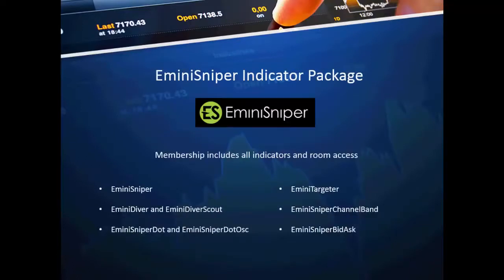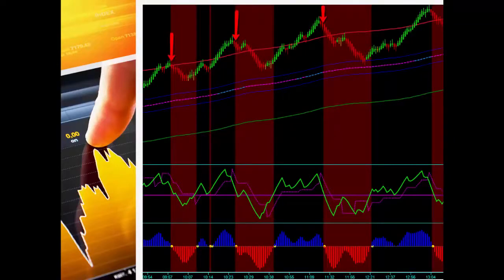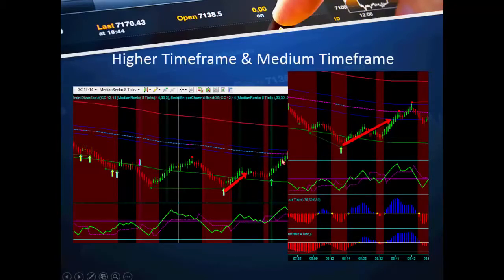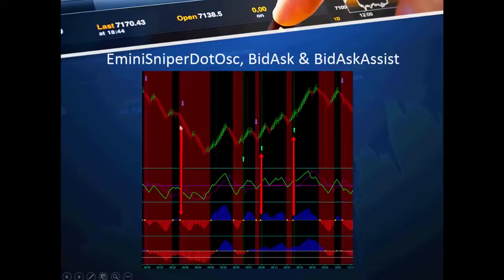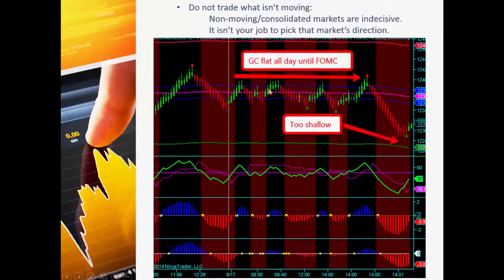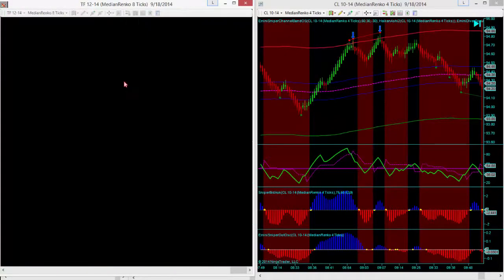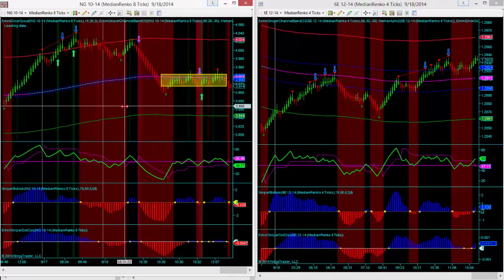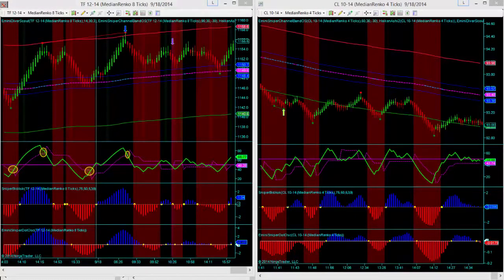EminiSniper Ninjatrader Partner Presentations 9 18 2014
Ninjatrader Partner Presentation of EminiSniper Webinar